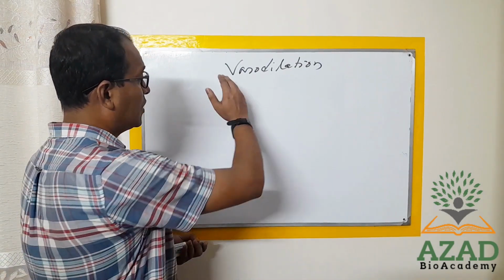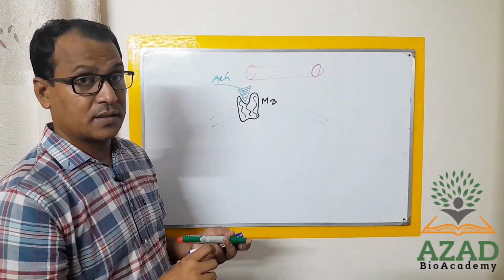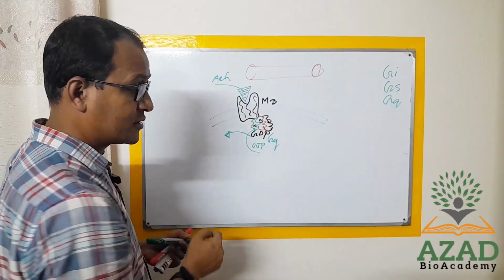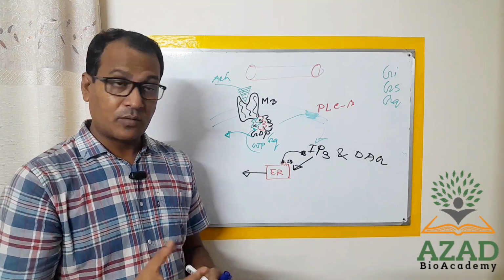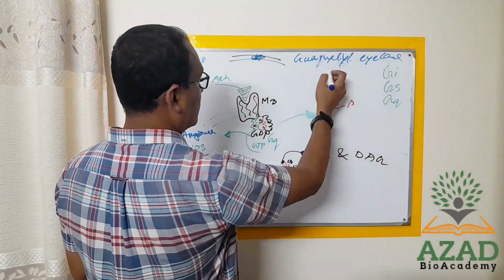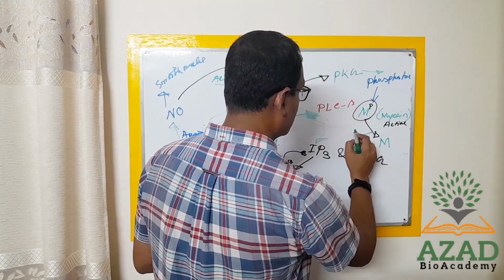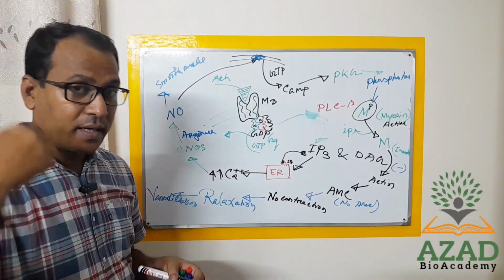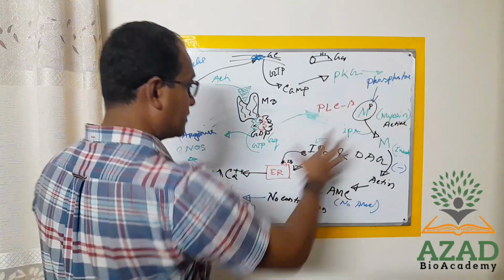VASODILATION. A complete Molecular Mechanism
Vasodilation. How vasodilation occur